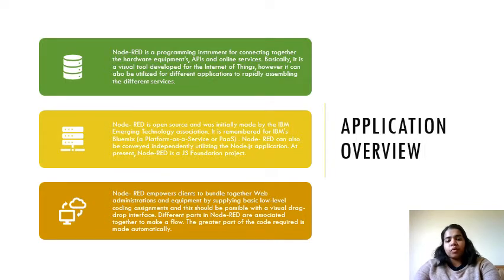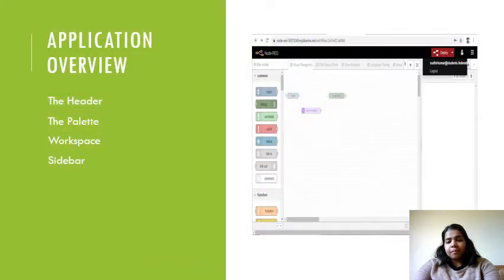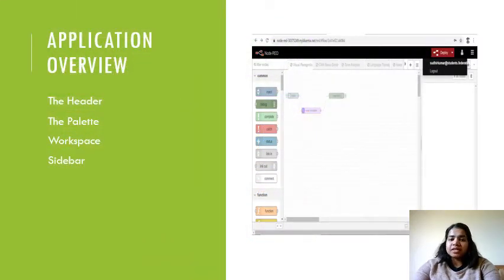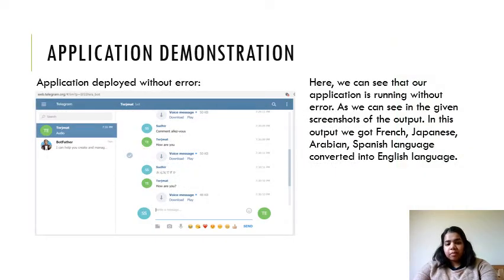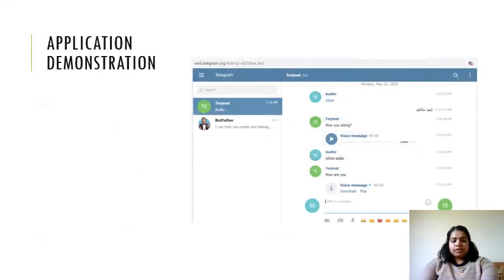Cloud Computing Presentation 11